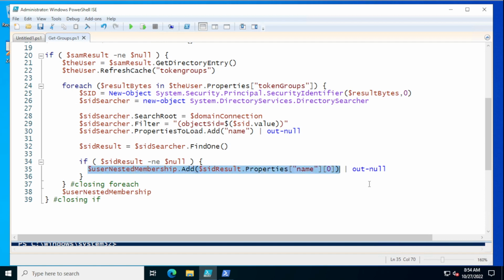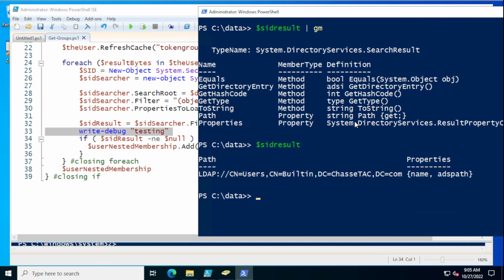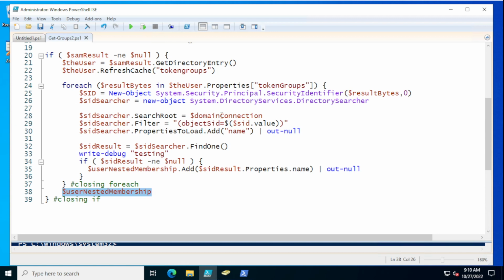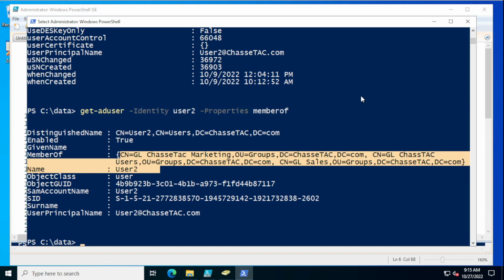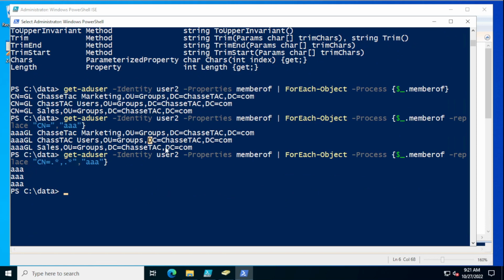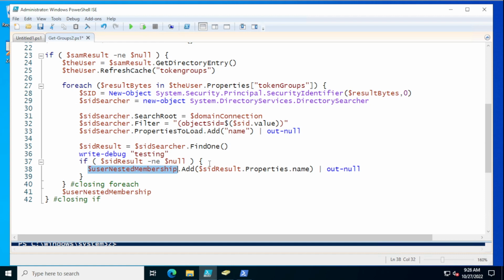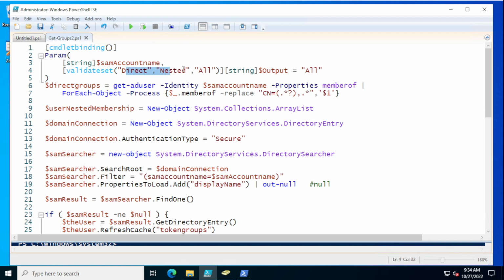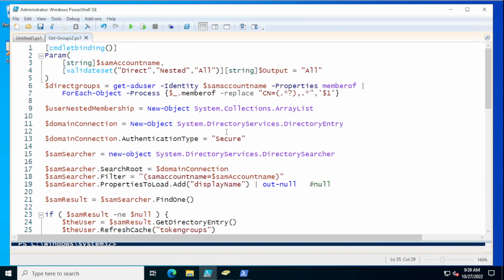How to Convert a C# script using .NET Objects into a PowerShell Script Part 2 Making it Better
In this video, I make some changes that I think add more functionality to my script that we worked on in an earlier video.